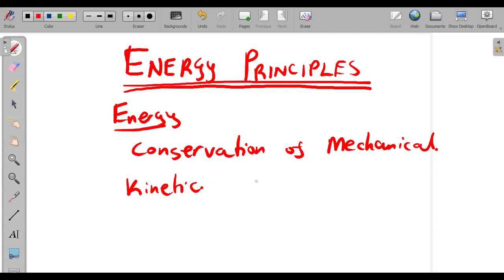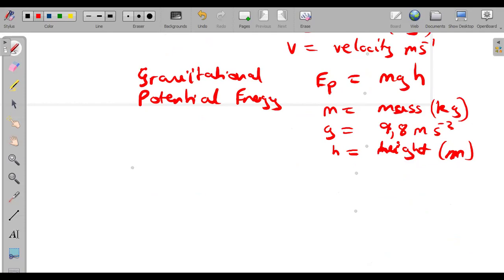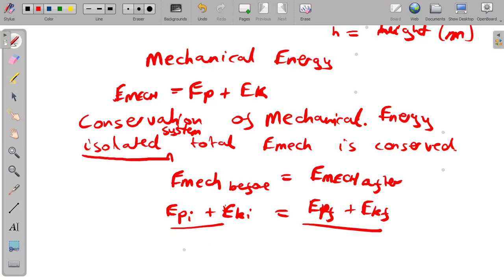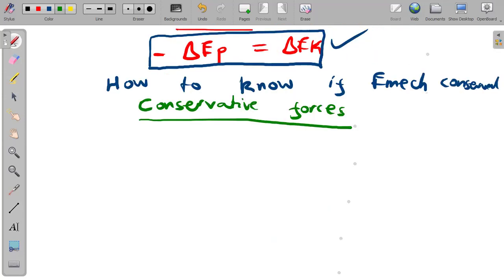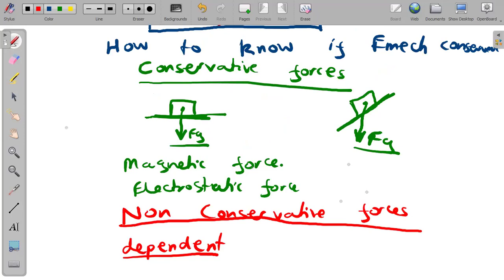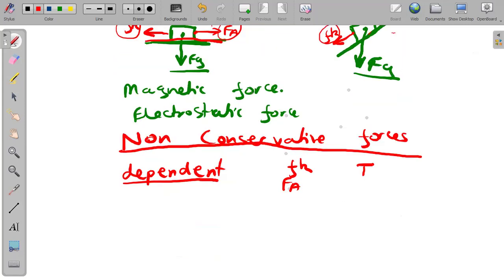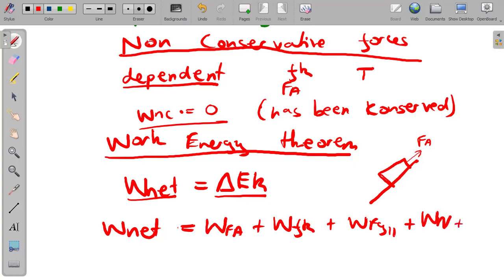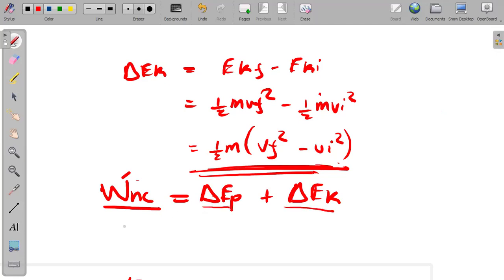Grade 12 Work, Energy and Power (Energy Principles)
grade12 Energy Principles ;principle of conservation of mechanical energy, work energy theorem e t c @MathScienceExplained physics # grade 12